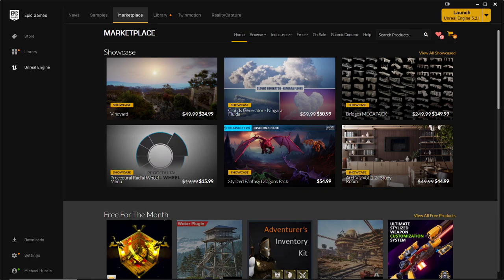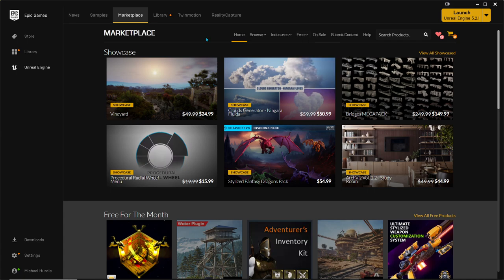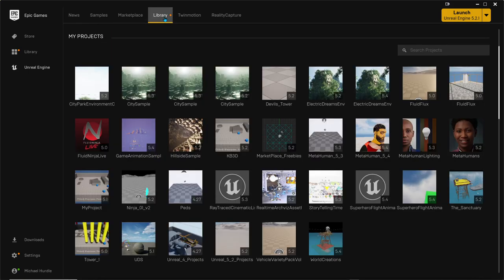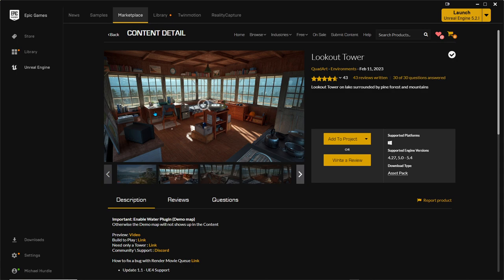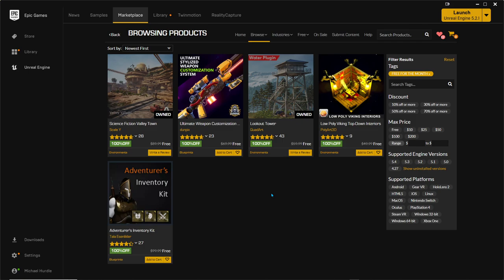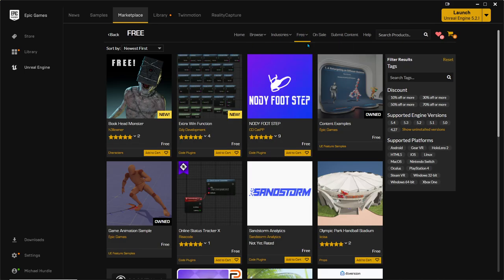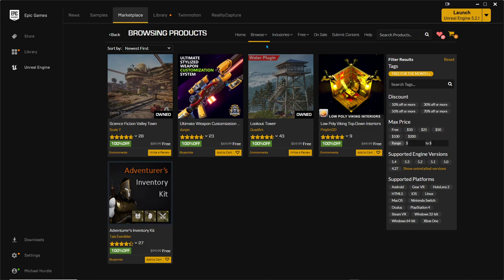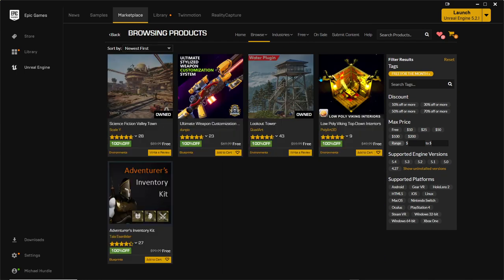GET FREE 3D MODELS FOR UNREAL ENGINE - MARKETPLACE FREEBIES